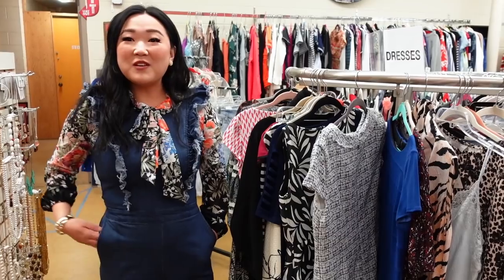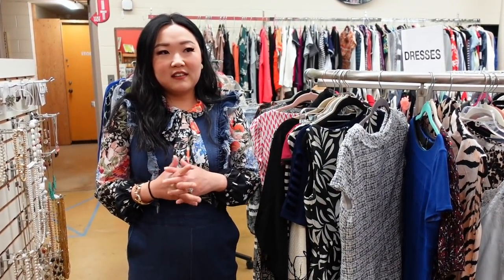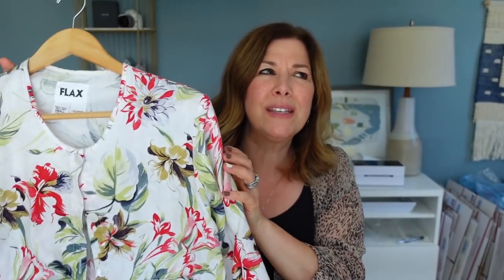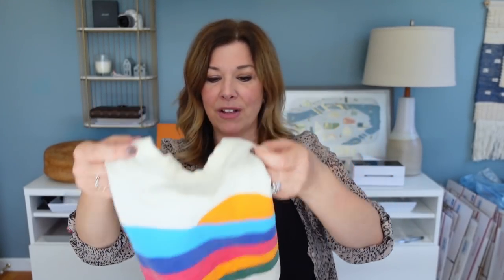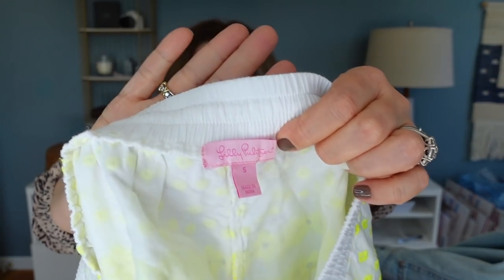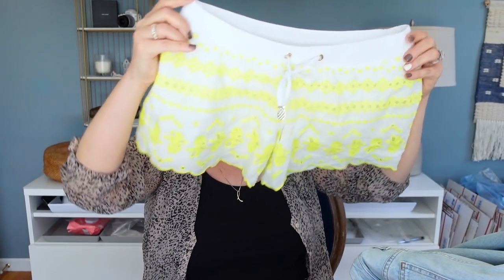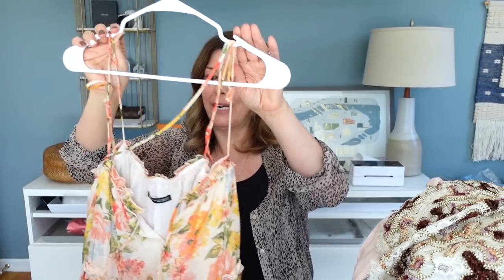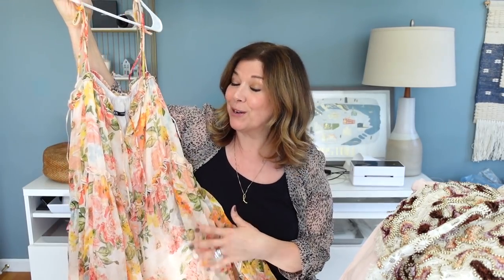What Do Employees Really Think of Resellers? Back Room Access! Thrift with Me at Magic Hat Thrift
Welcome back to season 2 of Thrift Across New England! I am so excited to start this year’s season with a special trip to The Magic Hat Thrift Shop in Marblehead MA. This unique shop is located in one of the town’s school and run by an amazing group of volunteers! I hope you enjoy a behind the scenes look into running a thrift shop!

00:00 Intro and Store tour
07:36 Magic Hat Haul
11:51 Chat with Board Member and Shop manager
19:30 Salvation Army thrift with me
24:49 Salvation Army Haul

What Do Employees Really Think of Resellers? Behind the Scenes! Thrift with Me at Magic Hat Thrift